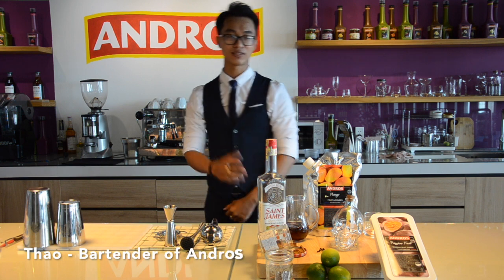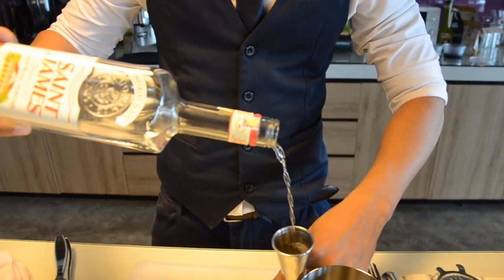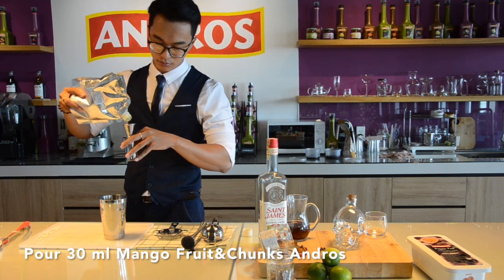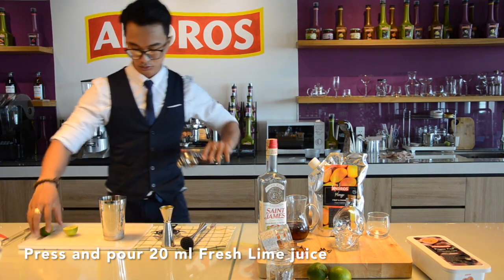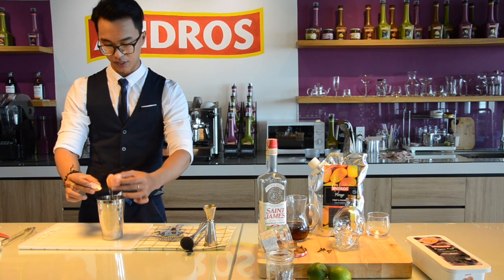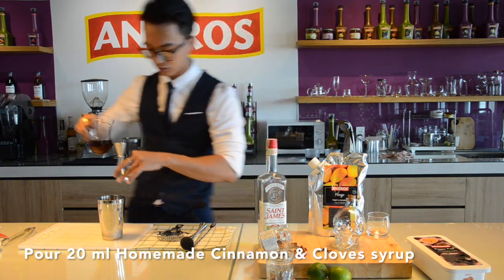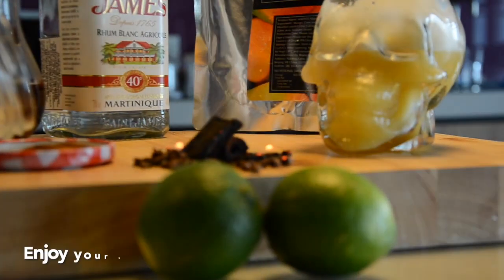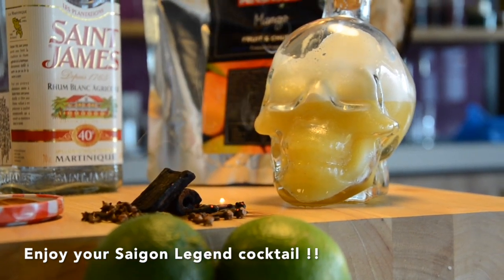Saigon Legend Cocktail - Bartender Society contest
Saigon Legend cocktails - Bartender Society 2018 contest by Rhum Saint James  - La Martiniquaise